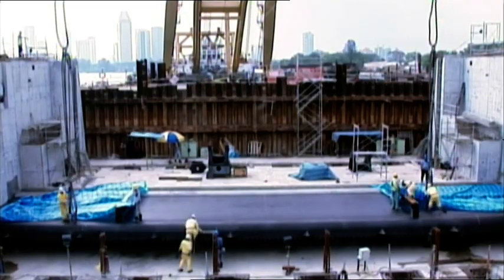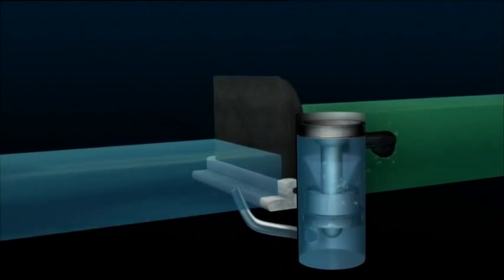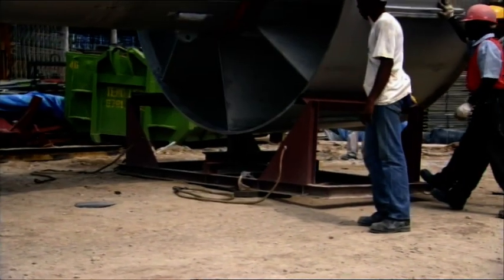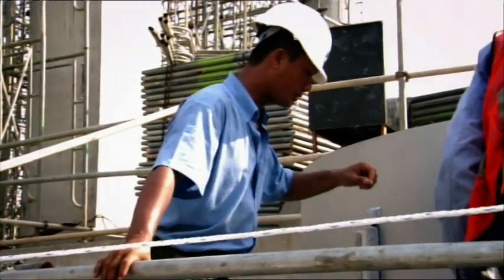Marine Barrage Supplying Water Mitigating Flood Part 2